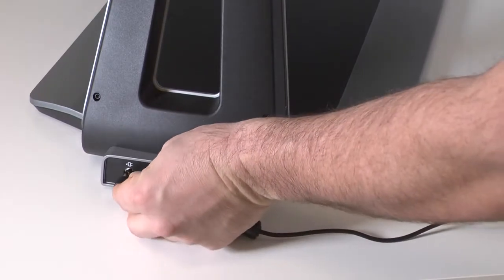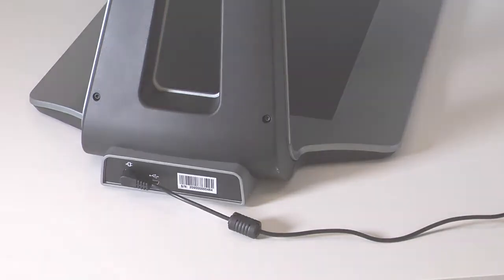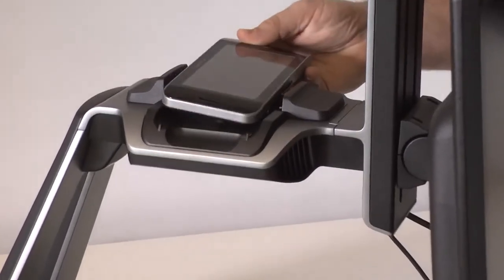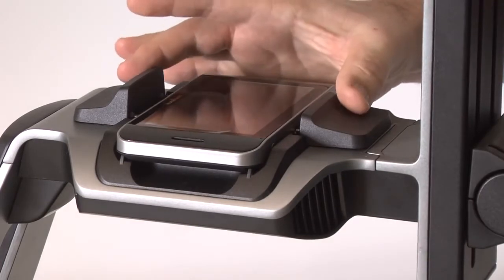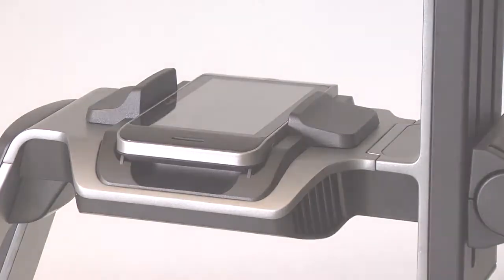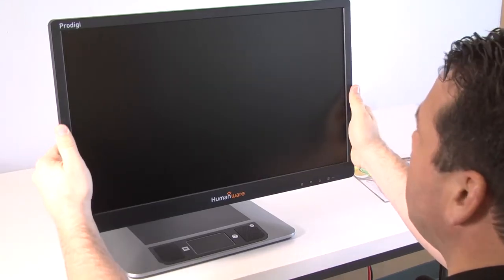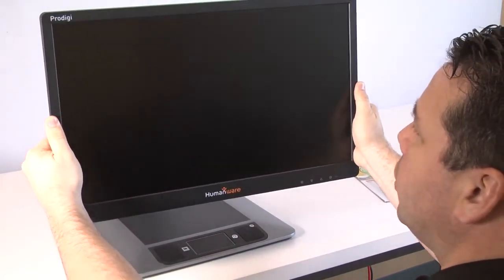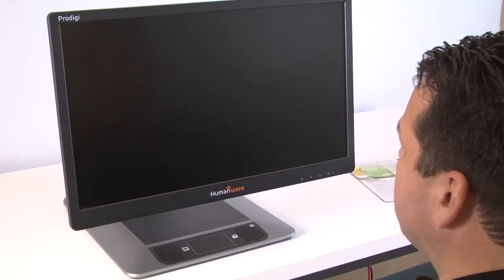Prodigi Training Initial Setup